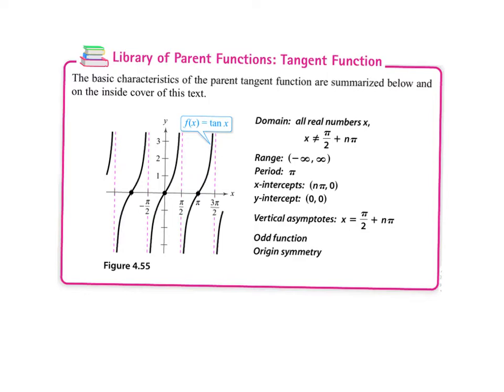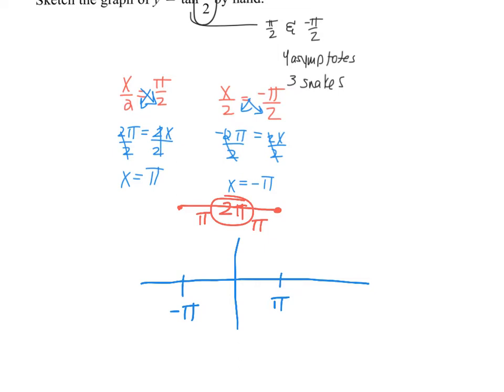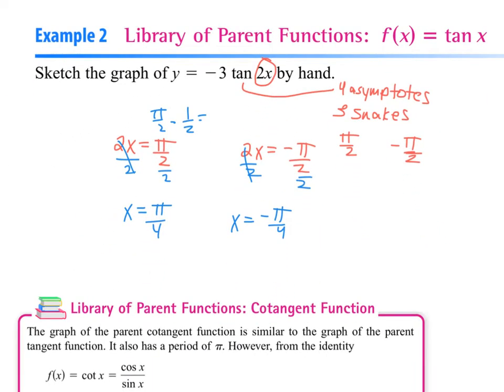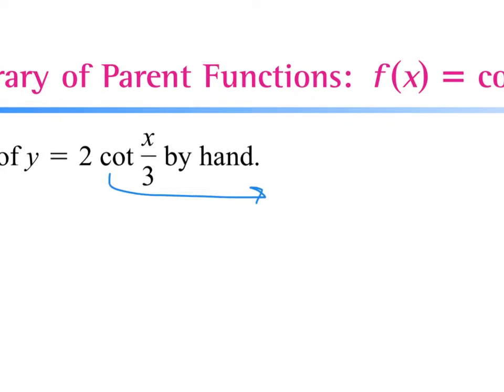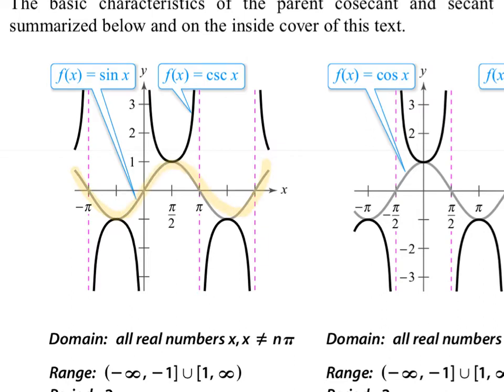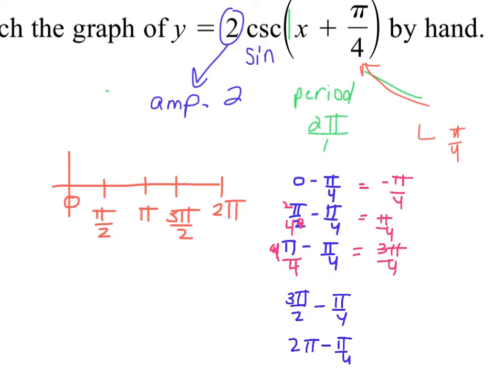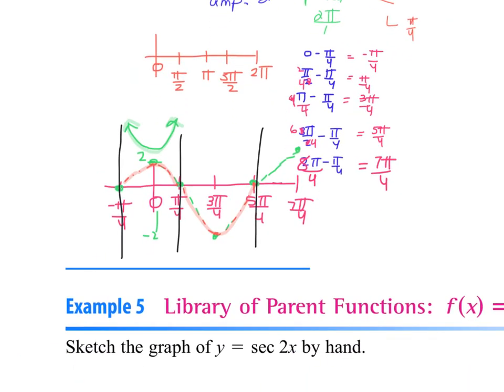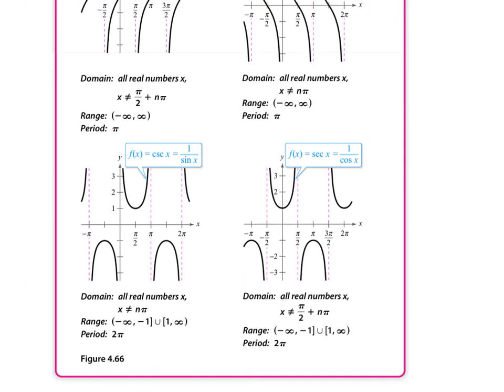12.2 PCH 4.6 Notes